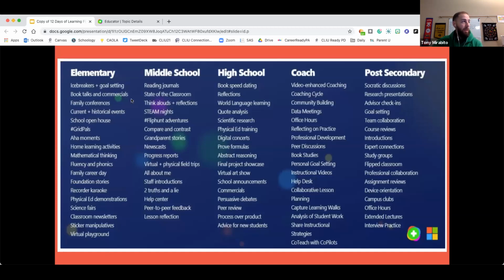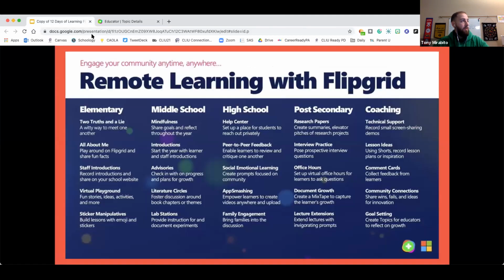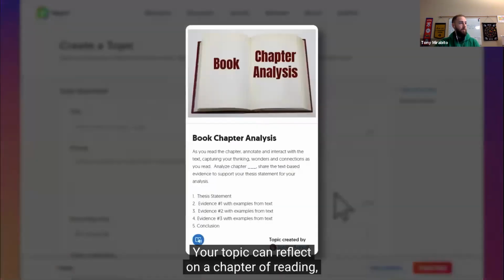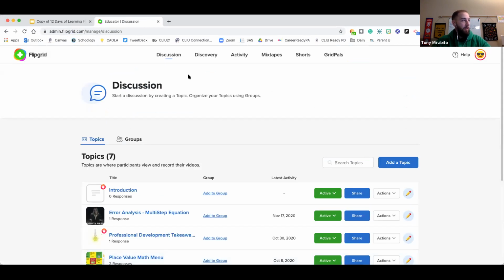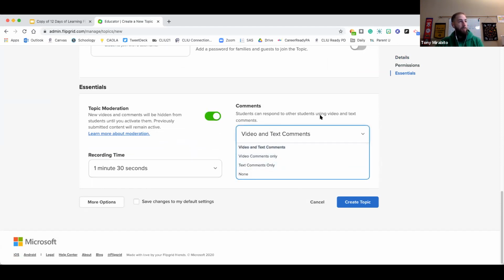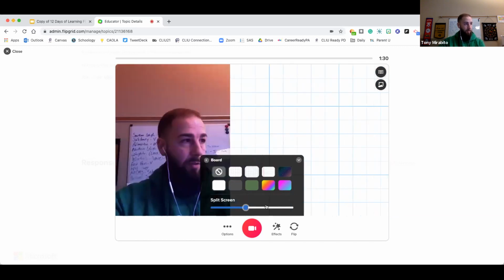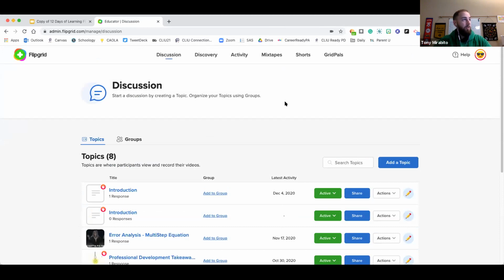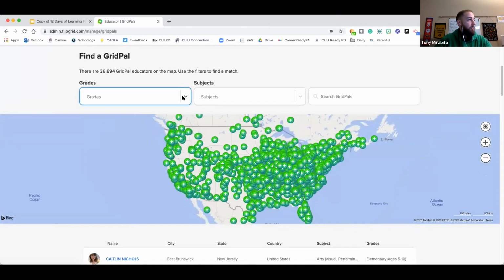12 Days of Learning Day 4 - Festive Flipgrids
Tony Mirabito Staff Development Facilitator and Technology expert at CLIU 21 explores fantastic Flipgrids.